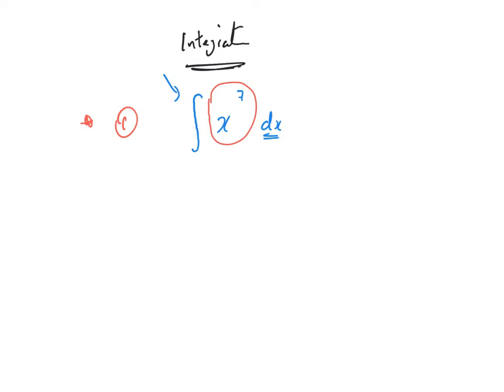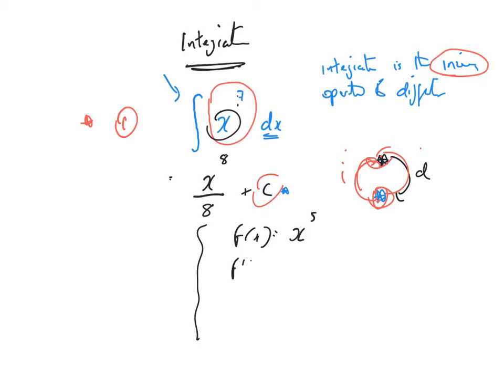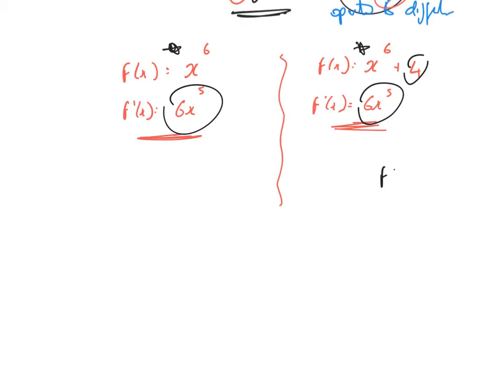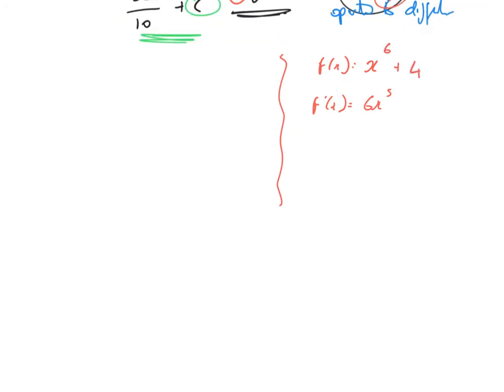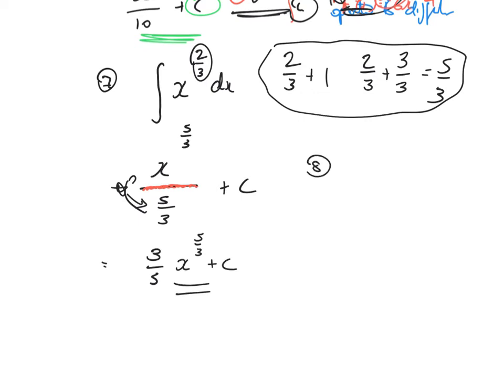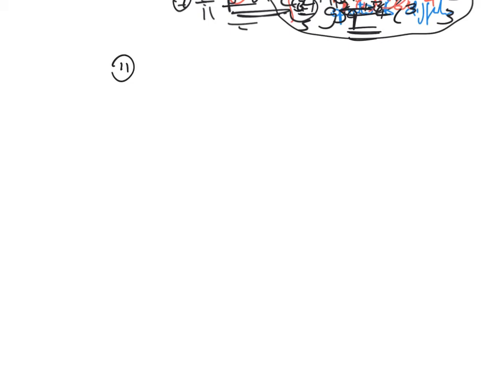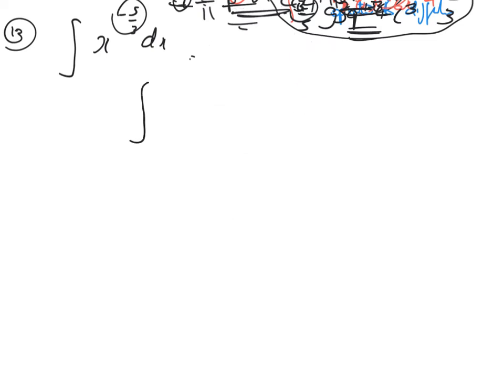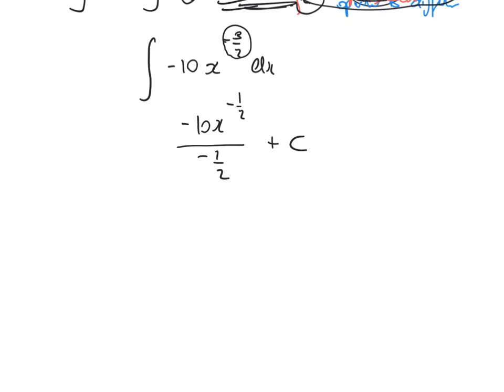Indefinite integrals part1